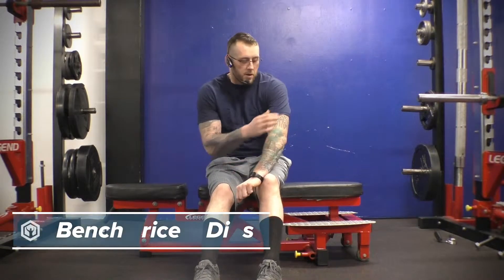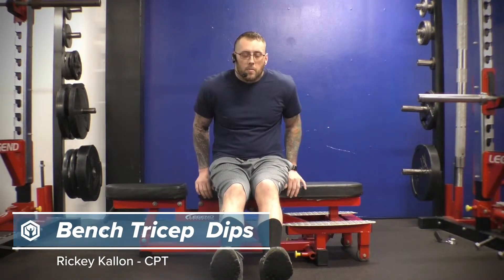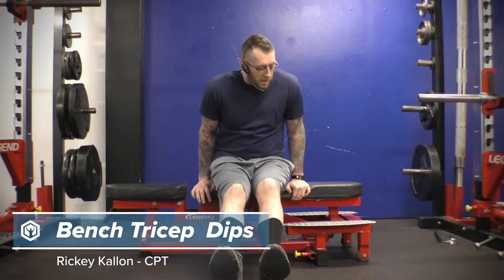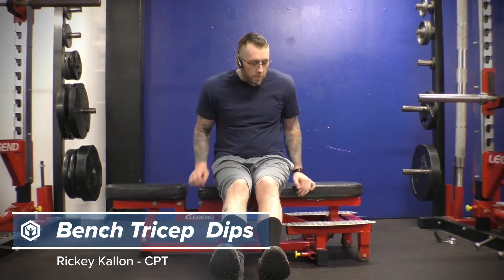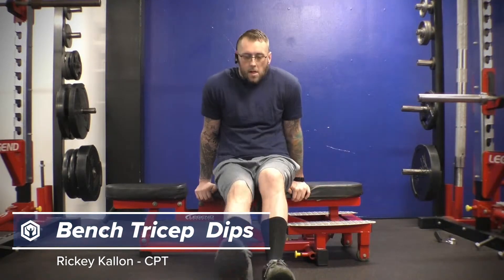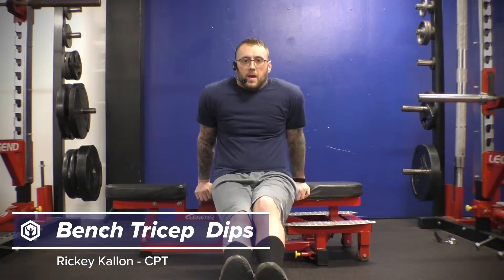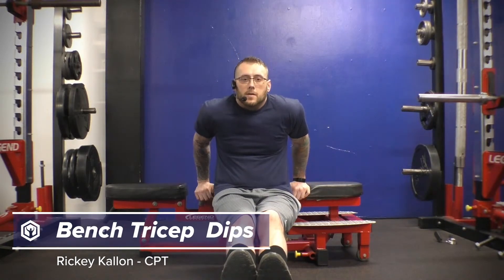Bench Dip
Exercise Description:

1) When performing dip on the bench, keep your elbows pointing straight behind you.

2) Keep your body as close to the bench as possible as you dip down.

1. I Our Personal Trainers are not doctors.  The information they provide is based on their personal experience, studies of and their experience as a Personal Trainers.

2. The information contained in mindfullifeandfitness.com, our blogs, guest blogs, e-mails, programs, services and/or products is for educational and informational purposes only, and is made available to you as self-help tools for your own use. While we draw on our prior professional expertise and background in many areas, you acknowledge that we are supporting you in our roles exclusively as coaches only. We provide information concerning, but not limited to.

3. We are not medical health practitioners or mental health providers and we are not holding ourselves out to be in any capacity. Rather, we serve as coaches, mentors and guides who help you reach your own health and fitness goals.

4. We aim to accurately represent the information provided on this website, blog, e-mails, programs, services, and products. You are acknowledging that you are participating voluntarily in using our website or blog or in any of our e-mails, programs, services, and/or products, and you alone are solely and personally responsible for your results. You acknowledge that you take full responsibility for your health, life and well-being, as well as the health, lives and well-being of your family and children (born and unborn, as applicable), and all decisions now or in the future.

5. In the event that you use the information provided through our website, blog, e-mails, programs, services, and/or products, we assume no responsibility.

6. Every effort is made to ensure the accuracy of published information on or through our website, blog, e-mails, programs, services and products; however, the information may inadvertently contain inaccuracies or typographical errors. Every effort has been made to present you with the most accurate, up-to-date information, but because the nature of research is constantly evolving, we cannot be held responsible for the accuracy of our content.